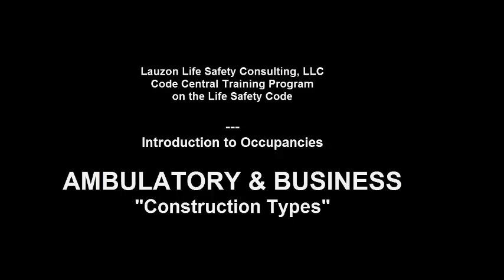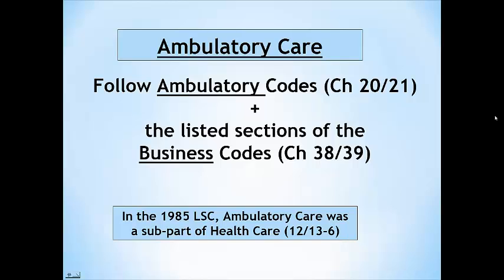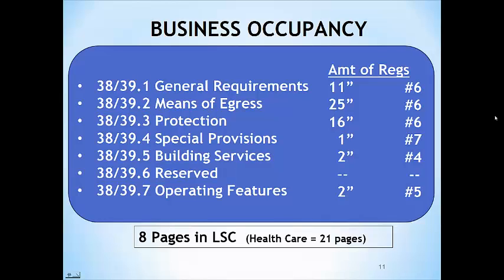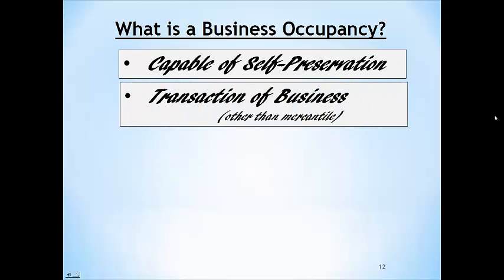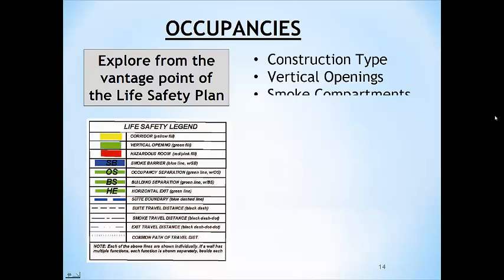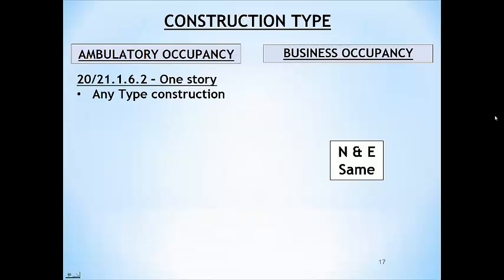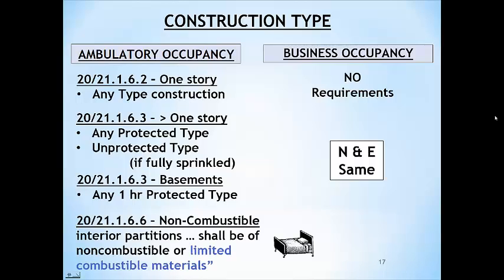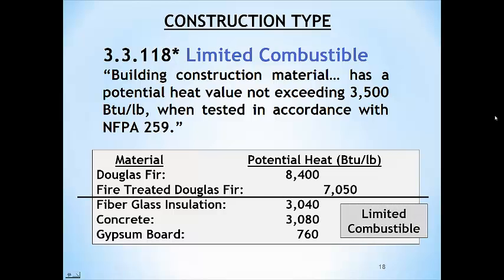LCS Occup Intro 17 Ambul Business Constr Type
Introductory overview of Ambulatory Health & Business occupancies in the Life Safety Code ... Construction Types